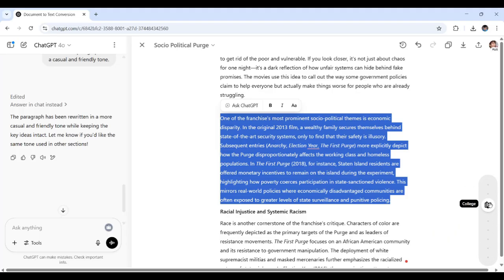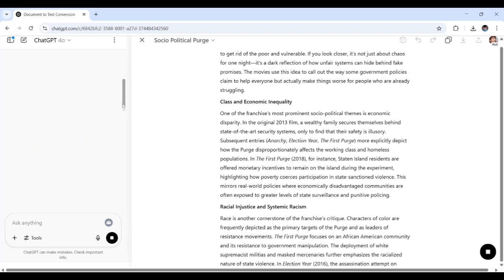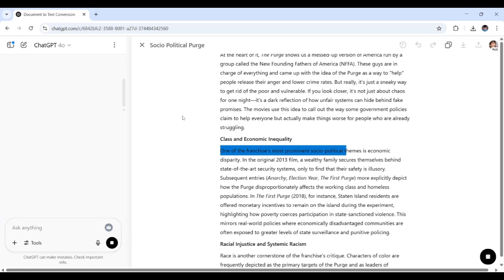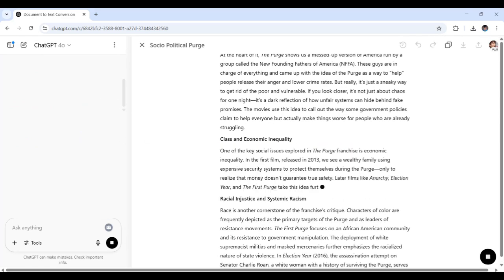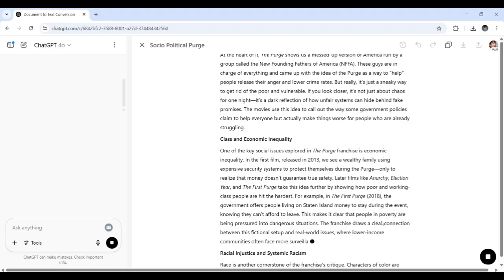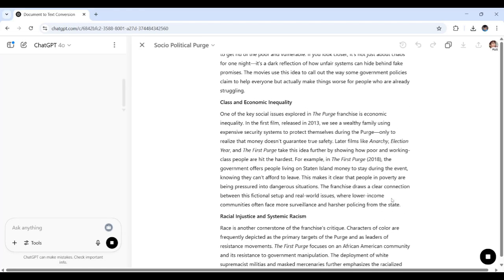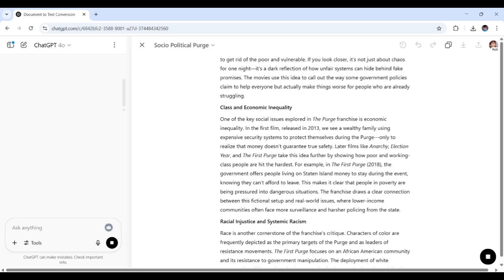How to Rewrite a Paragraph in a New Tone (with ChatGPT Canvas)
Want to make your writing sound more formal, more casual, or just more you? In this video, we’ll show you exactly how to rewrite any paragraph in a new tone using ChatGPT Canvas. Whether you're drafting emails, essays, or captions, you'll learn how to adjust your tone with ease using smart prompts and built-in tools. Watch now and start transforming your writing with confidence!

Timestamps:
00:00 - Intro
00:17 - Prompt Method
01:15 - Adjust Reading Level
02:24 - Add Final Polish

Prompt Method (e.g.)
"Rewrite this paragraph in a casual and friendly tone."